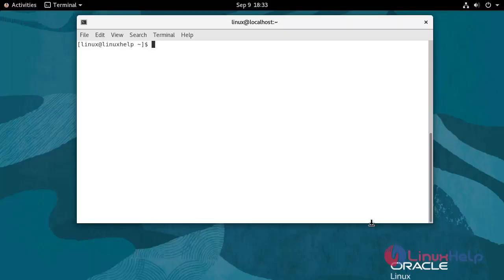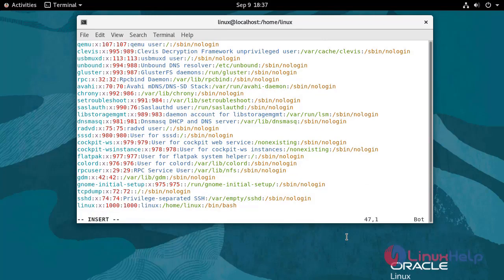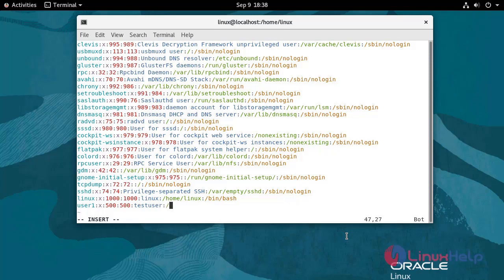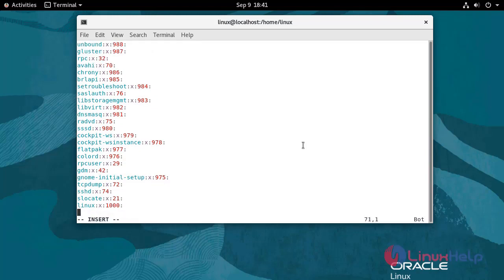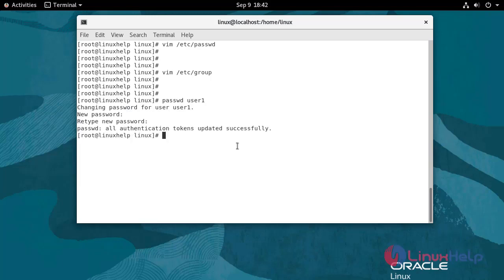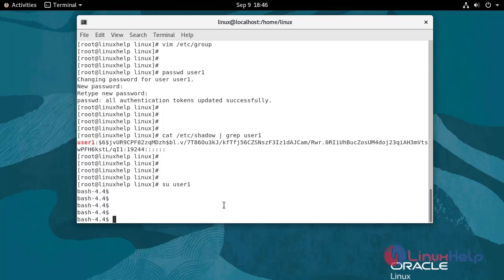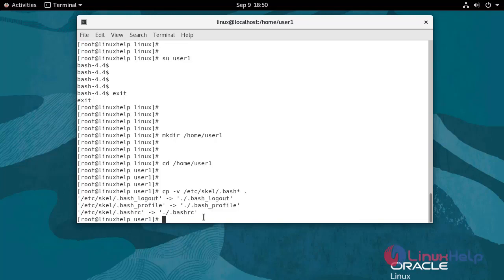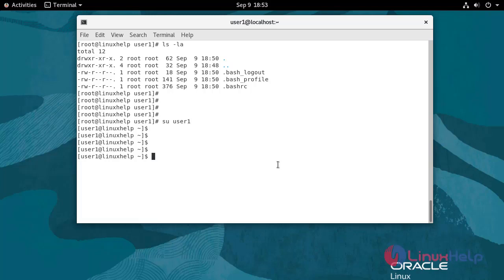How to create a user without useradd command on Oracle Linux 8.5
useradd is a command in Linux that is utilized to add user accounts to your system. In Linux, it is simply a symbolic link to the adduser command. This tutorial will show you how to create a user without using useradd.